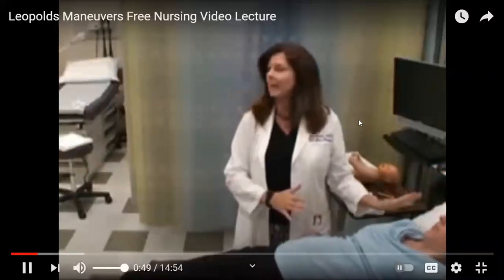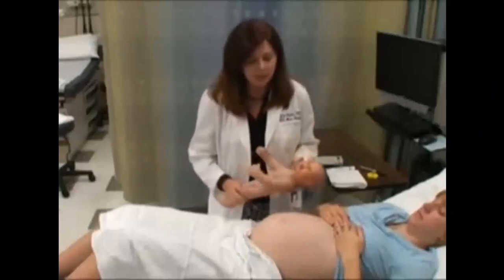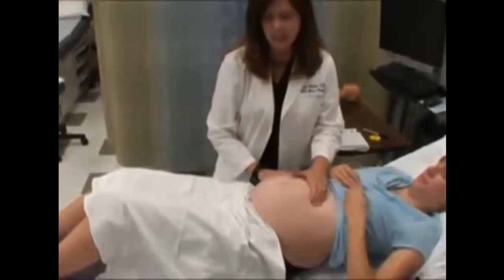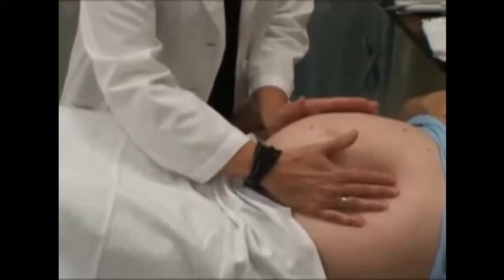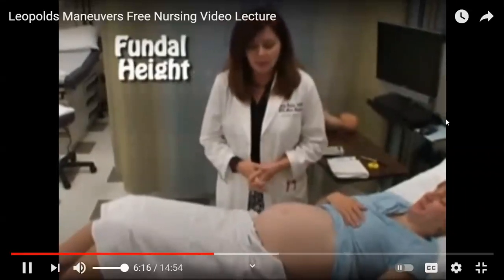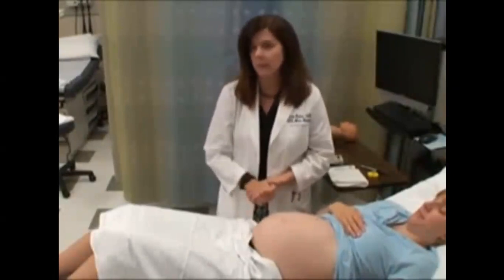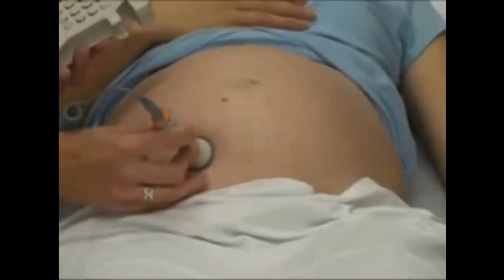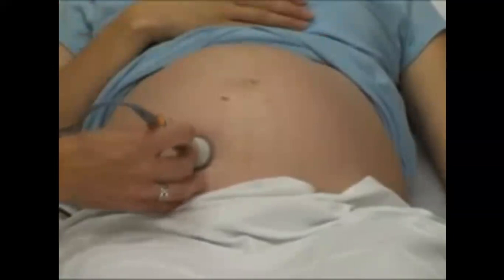Nursing Maternity & child care Leopold's Maneuvers Fetal Station & Engagement Assessment for NCLEX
Nursing Maternity and child care Leopold's Maneuvers
Fetal Station Assessment and Engagement Nursing NCLEX Maternity